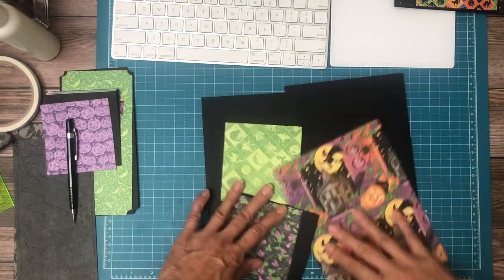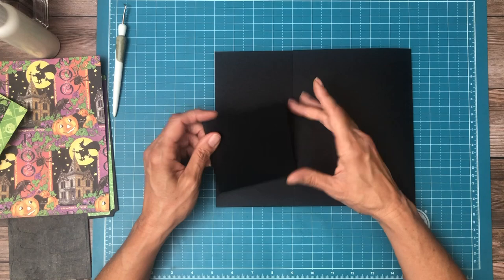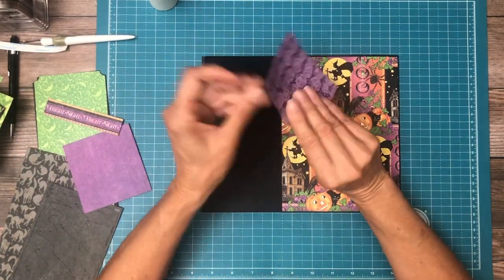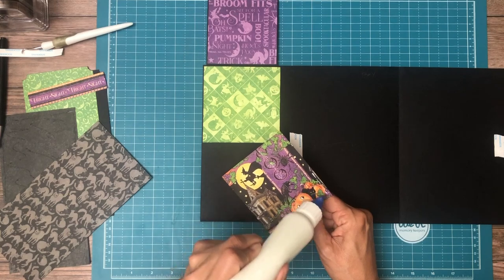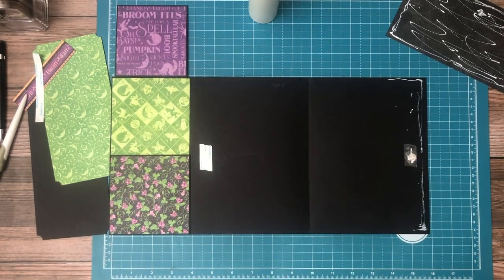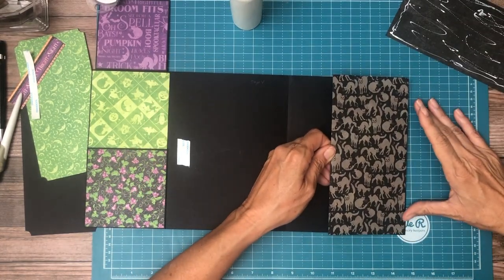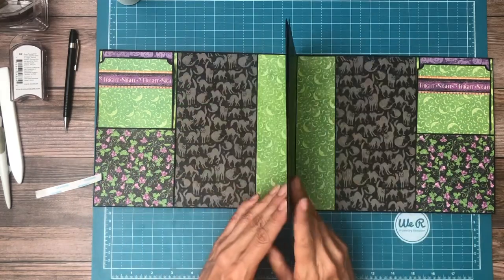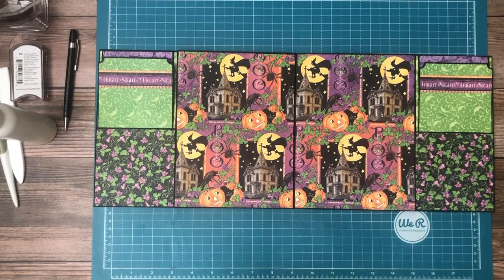Graaphic 45 |Charmed Page 4 & 5, Build 5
Graphic 45 | Charmed 10 ½ x 8 ½ x 2 ½ Mini Album

Material list

Vertical pocket 3 ¼ x 9 score ½ on three sides
Card insert 8 x 7 score at 4 on 8 inch side
Horizontal pocket 5 ¼ x 6 ½ score ½ on three sides
Insert 4 x 7 ½